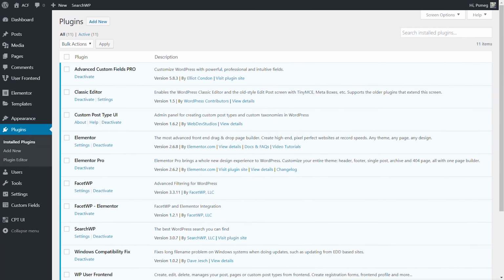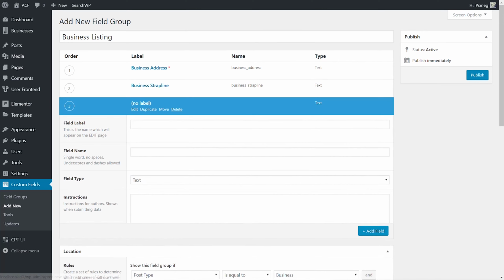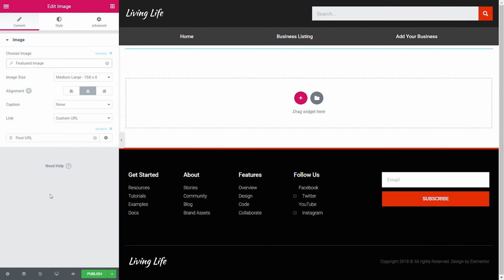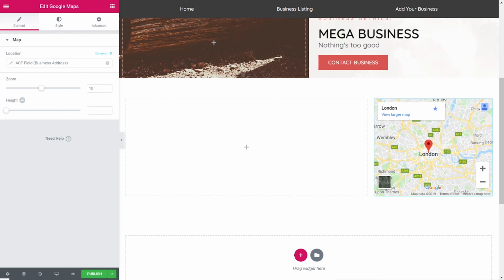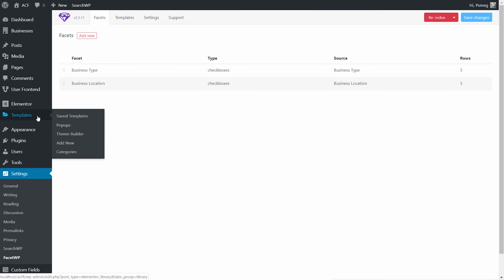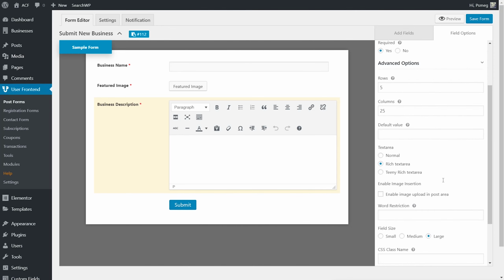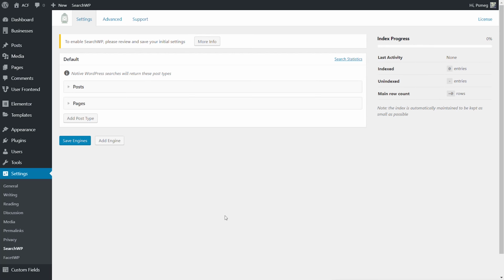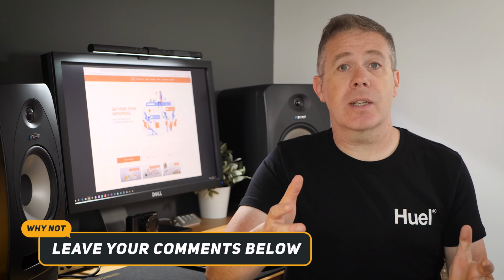Advanced Custom Fields Pro & Elementor Pro - Business Listing Website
Advanced Custom Fields Pro & Elementor Pro - Real Business Listing Website.

If you're looking for a comprehensive guide to using Advanced Custom Fields Pro and Elementor Pro to build powerful, custom websites; this video is for you. I'll show you step-by-step how to create your own custom business listing website.

Featuring front end form submission, Ajax filtering and a custom search form with a purpose-built search results page.

You'll learn how to use Custom Post Types using CPT UI, how to create your own custom WordPress loop to display your businesses.

How to build a fully customised single post page template using Elementor Pro's Theme Builder and display your ACF fields as well as a myriad of other powerful web design techniques.

Tap into the power of Advanced Custom Fields Pro and Elementor Pro to build truly unique, custom listing websites without the need to hand-code ANYTHING.